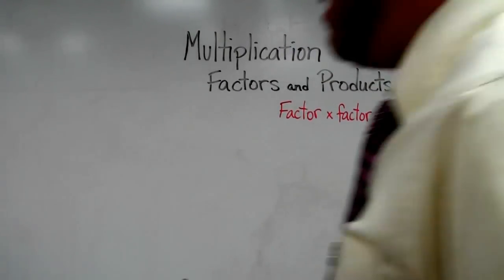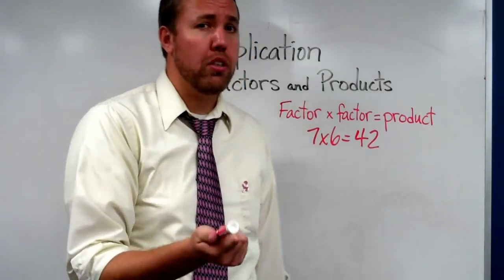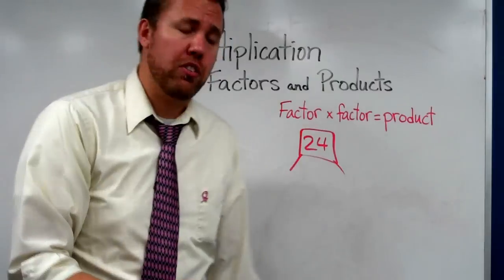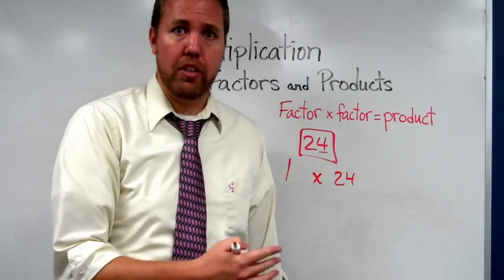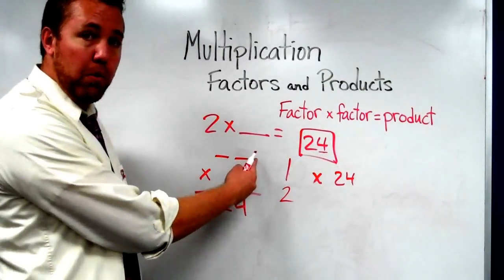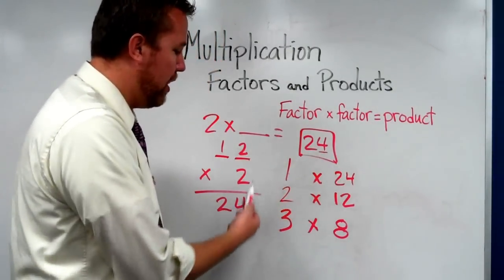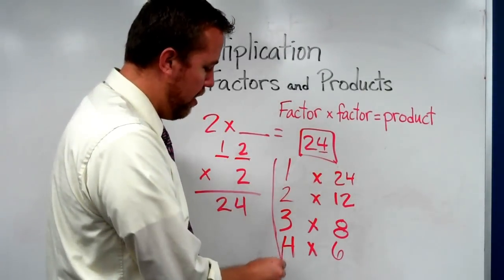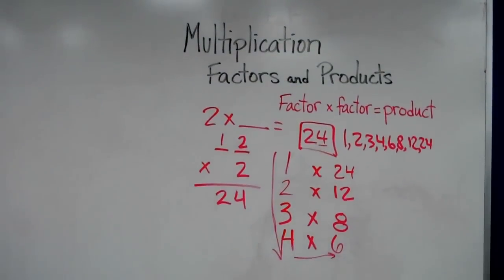Multiplication: Factors and Products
This video shows how to find factors